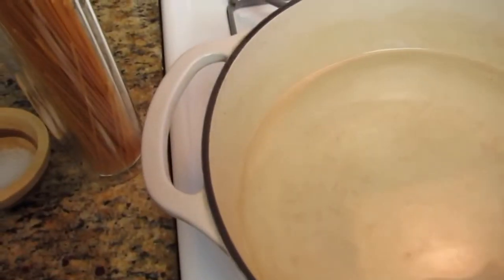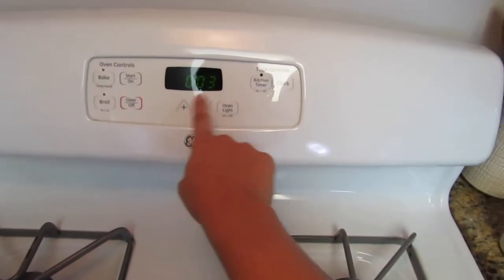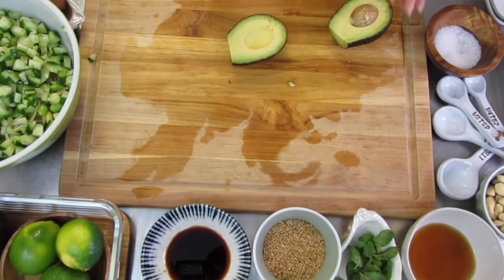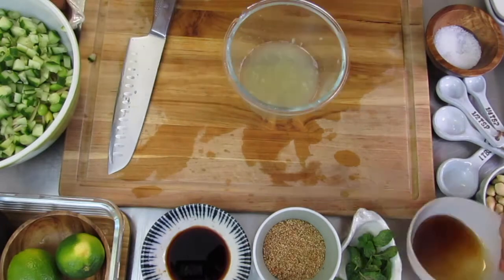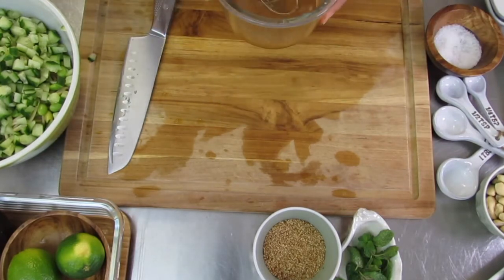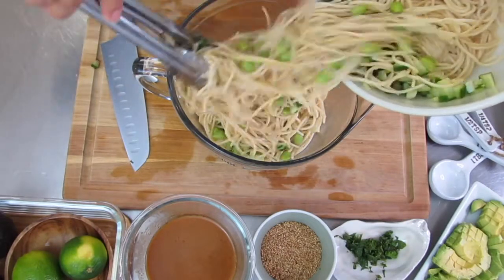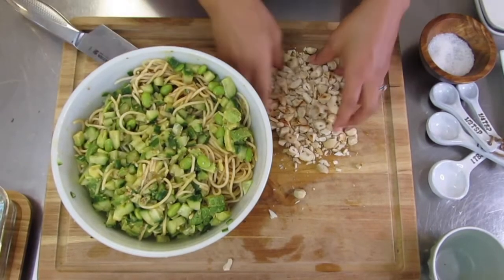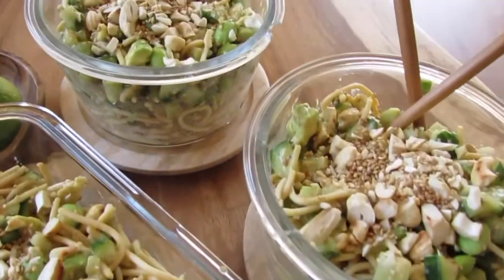CUCUMBER & CASHEW NOODLE SALAD 🥒- Meal Prep!!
Lets meal prep togeather!! We can make some healthy noodles 😊 Recipe bellow ⬇️

Recipe Starts- 00:42
Lime Tip- 3:10
Sauce Mix- 3:17
Cashew Toasting- 4:22
Avocado Suggestion- 5:31
Bloopers - 8:16

Ingredients 🧂

8oz Noodles ( Chickpea/Brown Rice) or what you have on hand
3/4 Cup Frozen Edamame Beans
1 Cucumber
1 Avocado
1/4 Cup Mint Leaves
2 Tbs Toasted Sesame Seeds ( black or white)
3/4 Cup Cashews
Salt

Sauce-

1 Lime
2 Tbs Toasted Sesame oil
1 Tbs Tamari
2 Tbs Wine Vinegar
1 Tbs Brown Rice Miso Paste
Salt

Recipe From 📔 @deliciouslyella

Happy Noodle Prep!!
 Nadia Caddell 💕